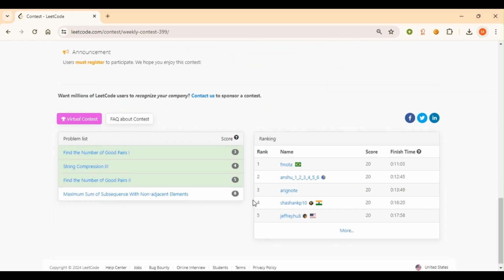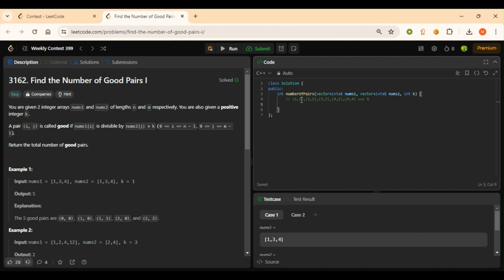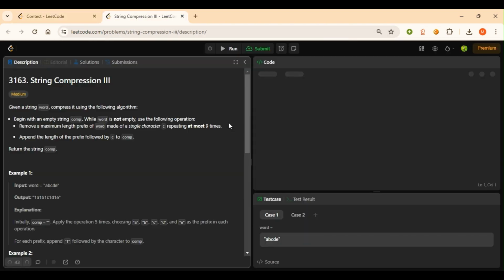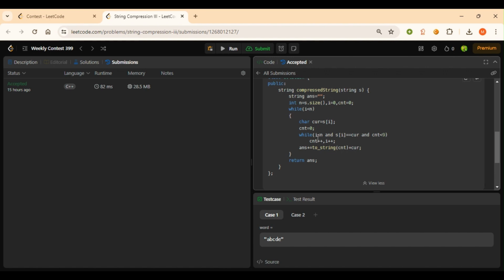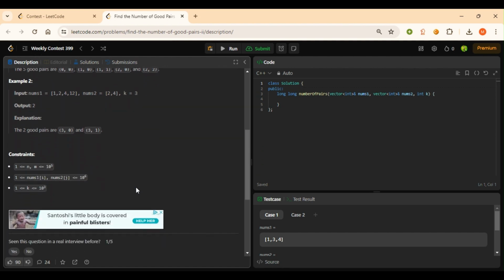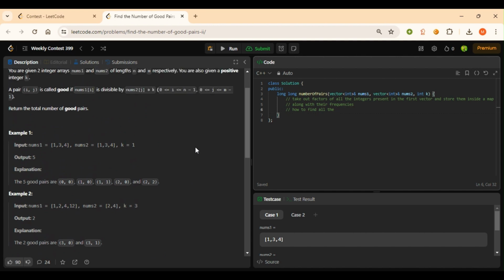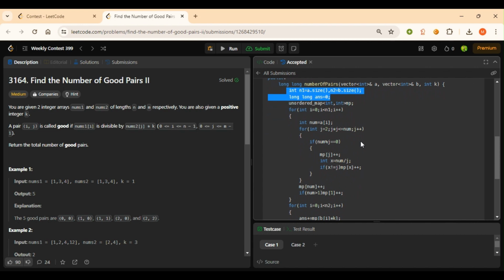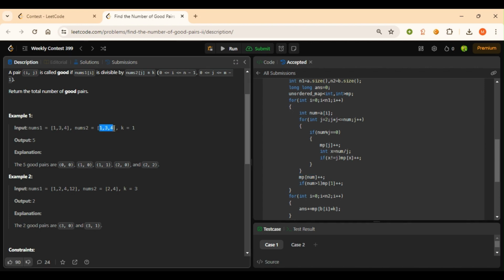Leetcode Weekly 399 | A, B, C solutions with explaination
Latest Leetcode contest First 3 problems solutions explained...
Do comment if you find anything I can improve..